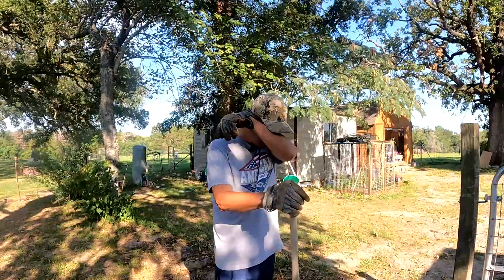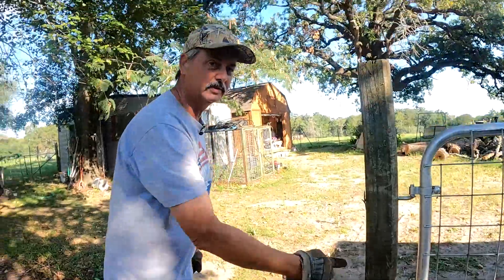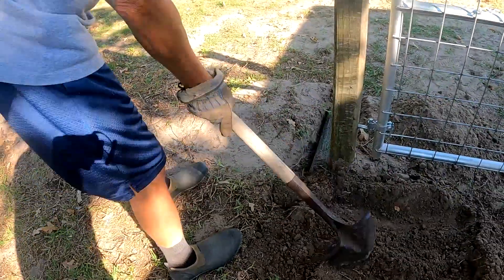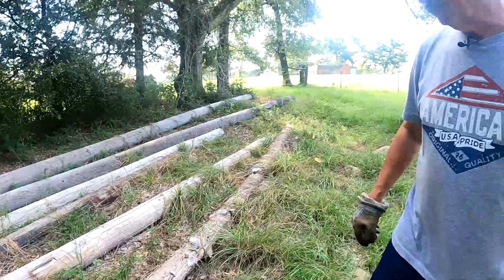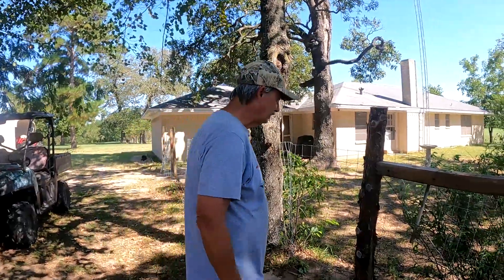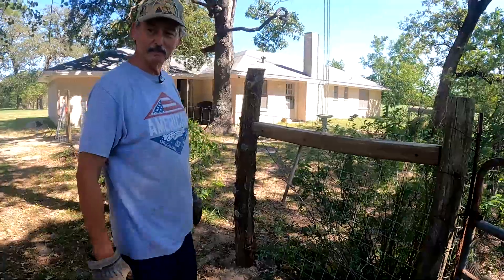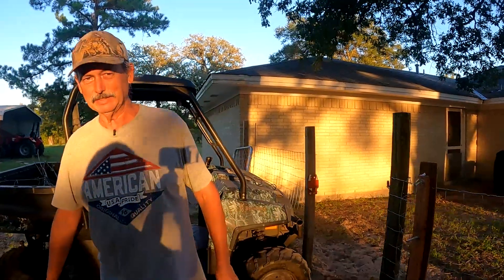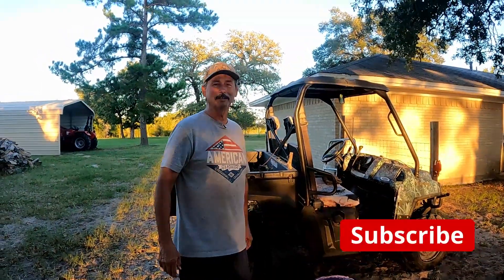Backyard gets New Fence !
I tore down old fence so tree trimmers could cut down dead tree,  time for new fence.